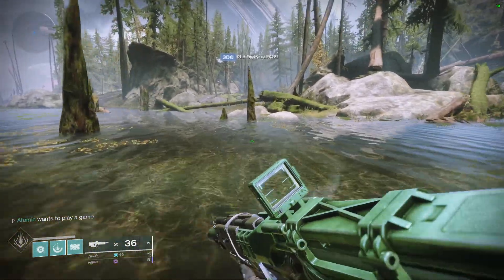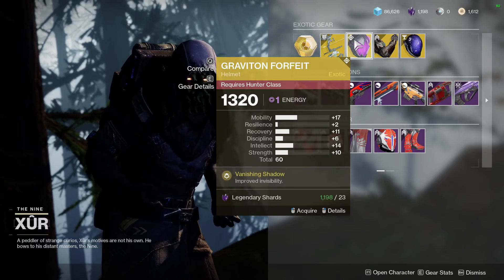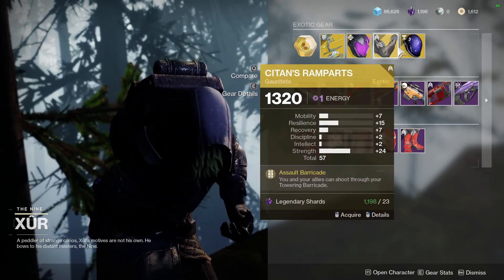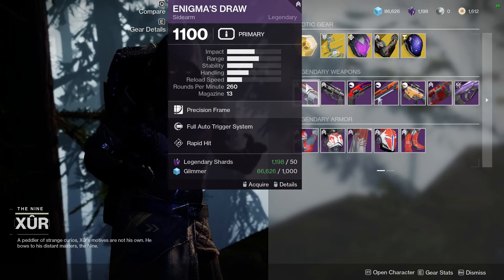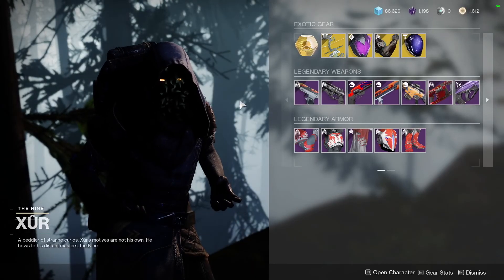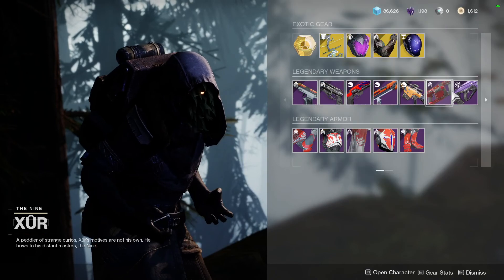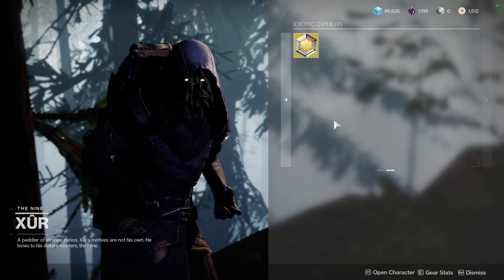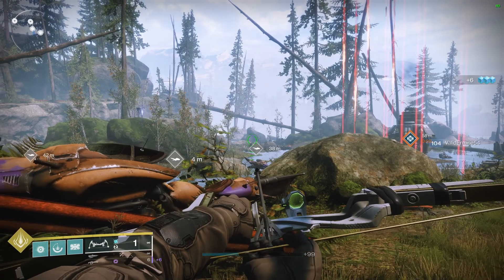XUR'S LOCATION 02/18/2022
Xur's location and his waresssss.